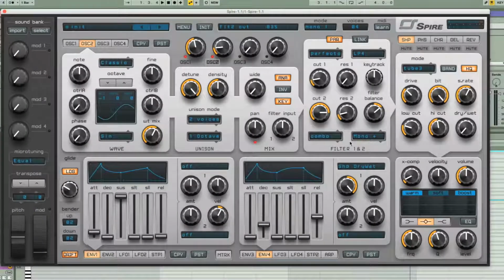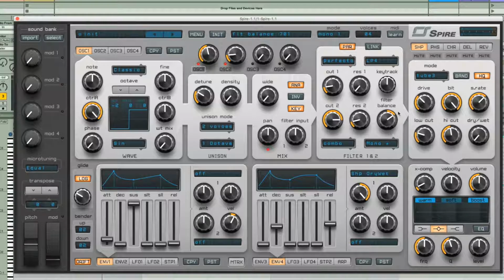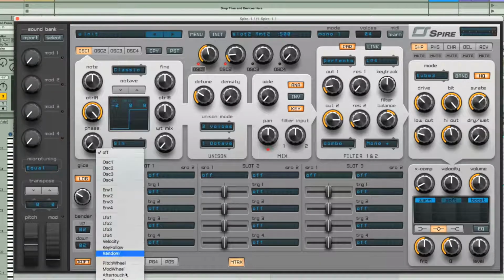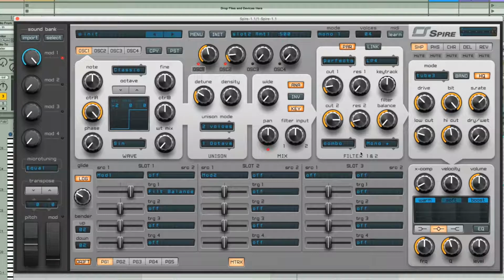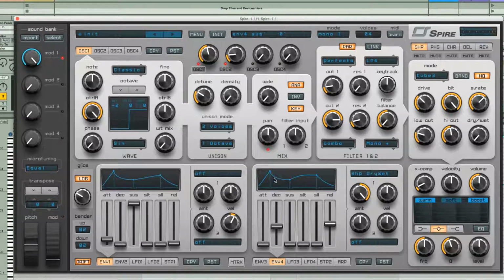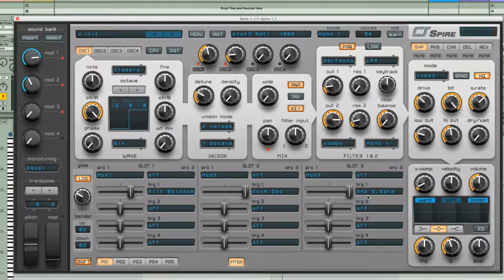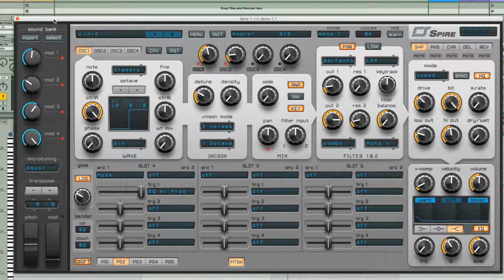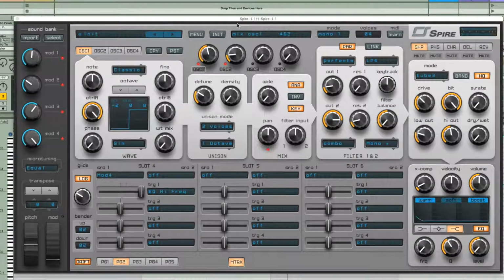spire mod10 lesson3